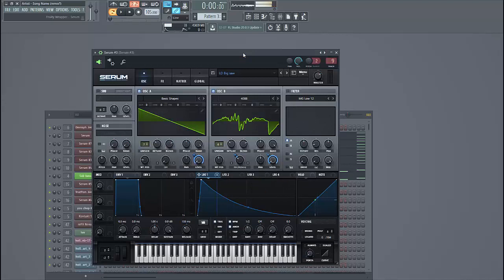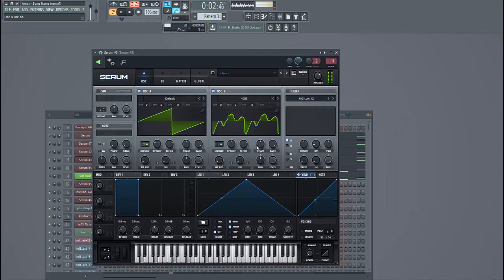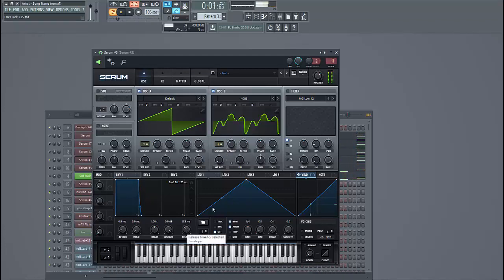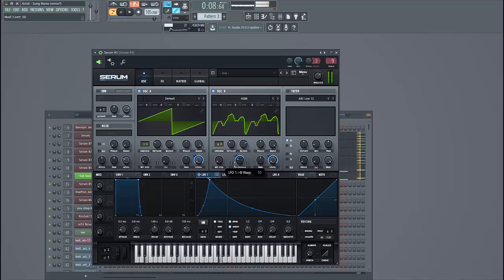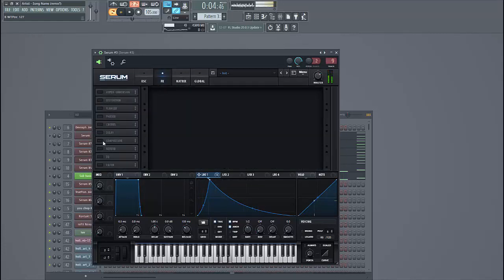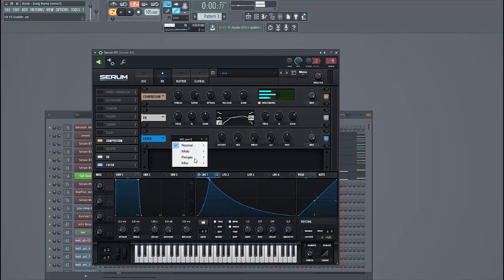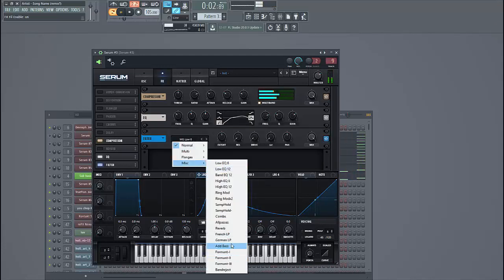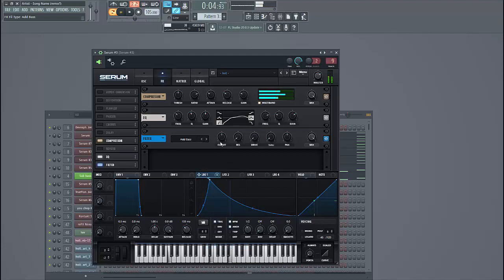How To Make Future Bass Saw Synth In Serum [Free Preset]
In this Serum tutorial, I show you how to make a lead synth in the style of Future Bass Saw Synth in Xfer Serum in FL Studio.